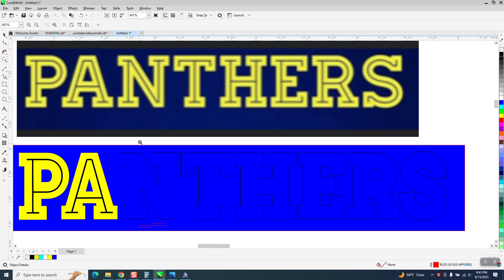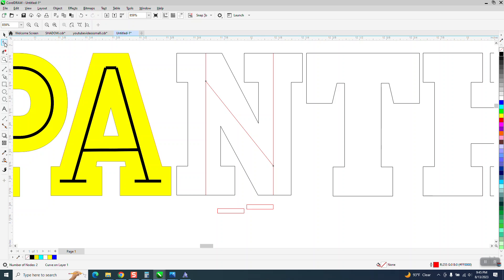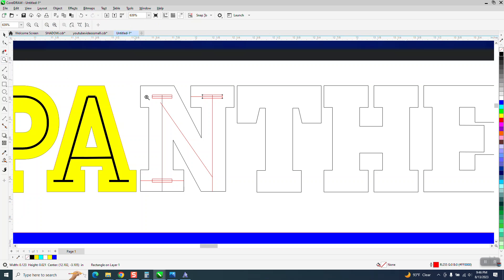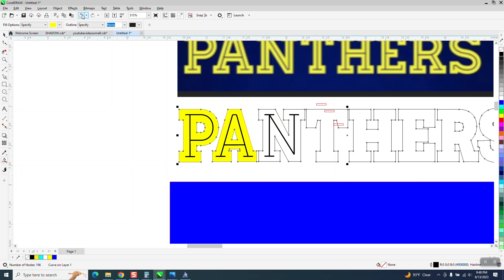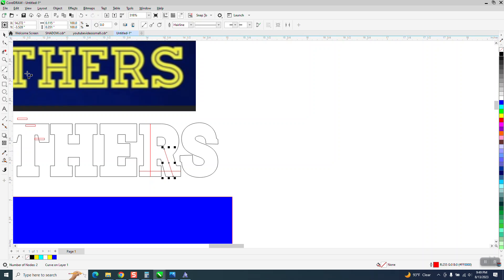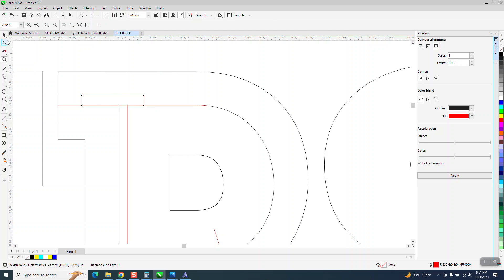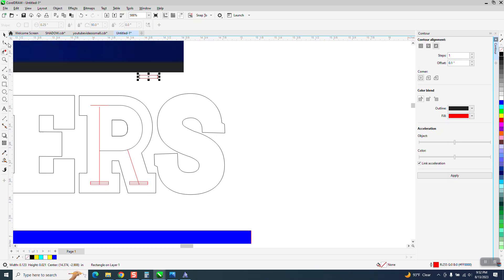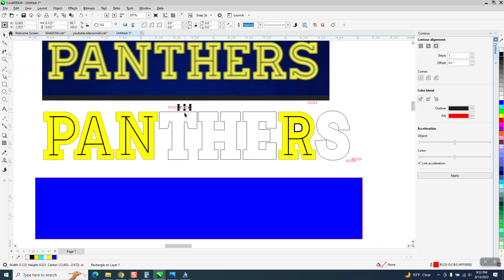CorelDraw Tips & Tricks Inside Center line of a FONT